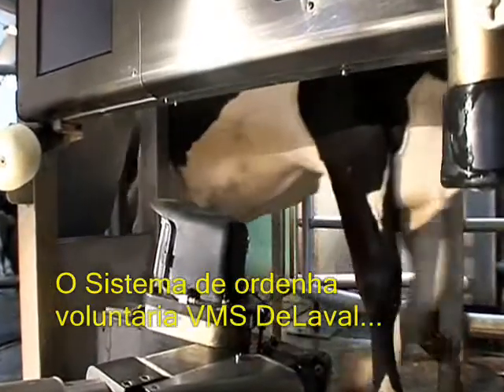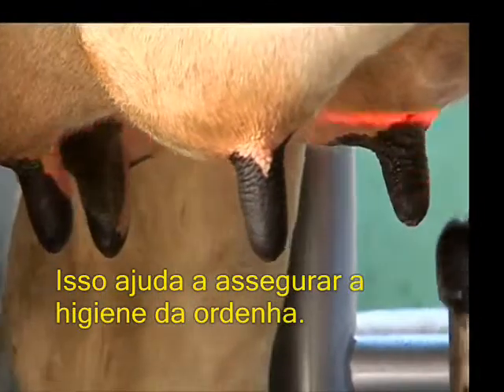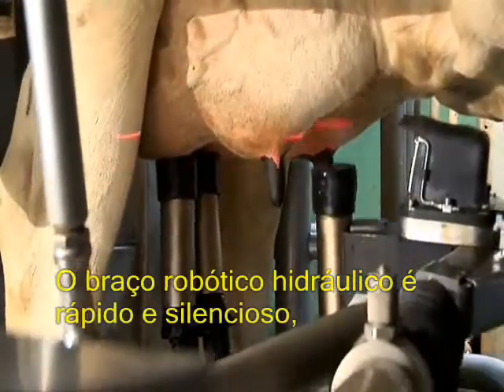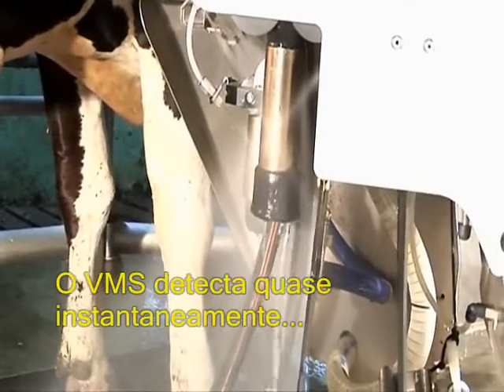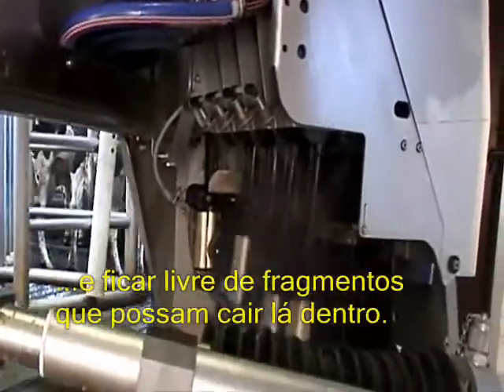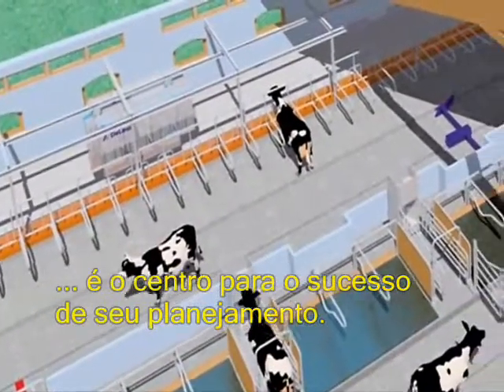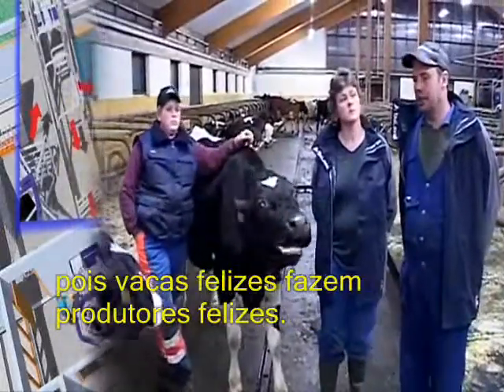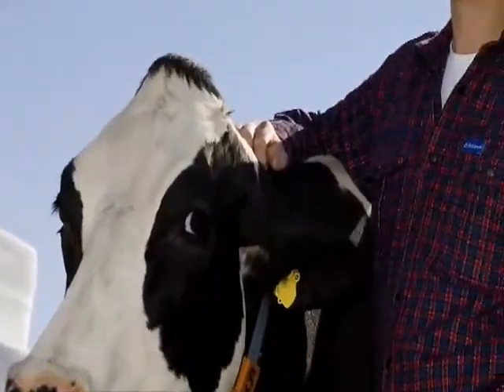VMS™ em detalhes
É provado através de pesquisas que um sistema que possibilite intervalos regulares entre as ordenhas aumenta a produção de leite. Conheça o inovador sistema de ordenha robotizada VMS™ e incremente a produção de sua fazenda.